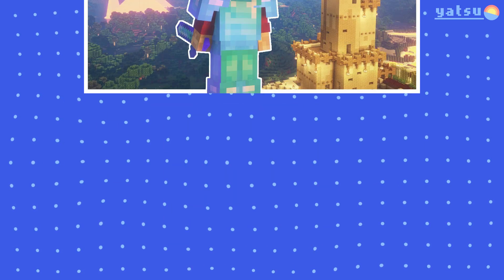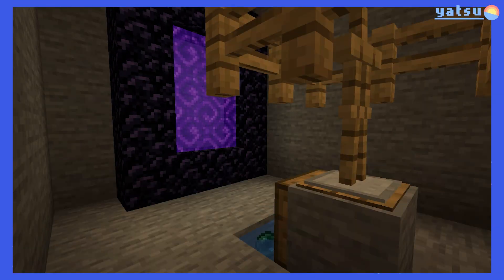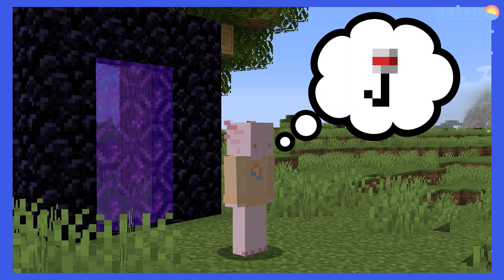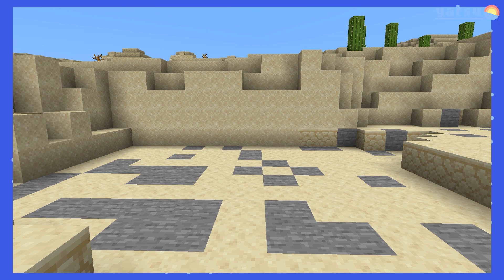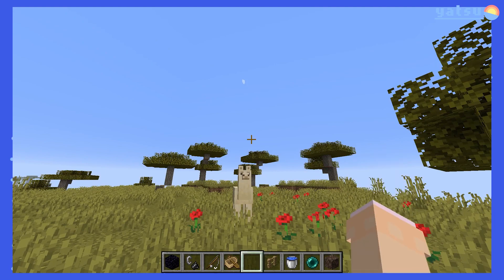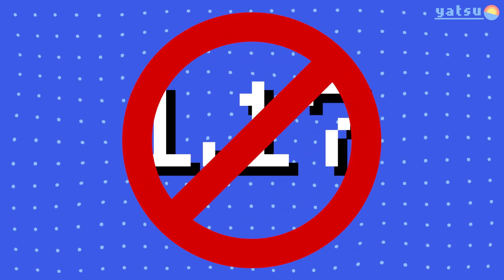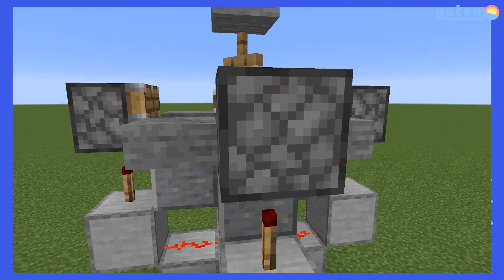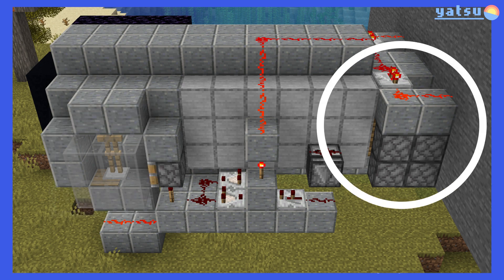The BEST Minecraft Glitch (Probably, idrk)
Minecraft pre 1.17 has a glitch that allows for some of the craziest tricks. Wireless Redstone, fun pranks, and even traps, this glitch has a lot of potential.

Thanks to Jerrylum for helping with the research:
Thanks to FynnMcC for helping with the script

Chapters:
00:00 - Intro
01:29 - Explanation
02:39 - Uses
03:44 - Launching Mobs
05:05 - Problems ?
06:15 - Wireless Redstone
07:56 - Evil !
09:09 - Outro